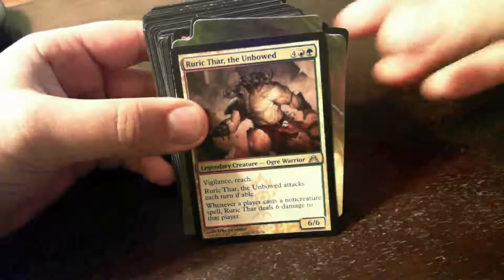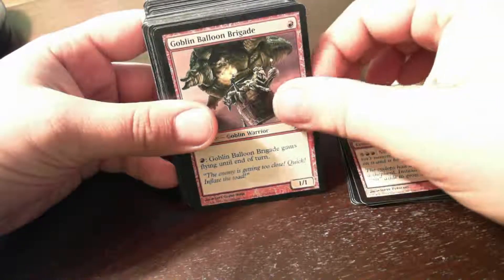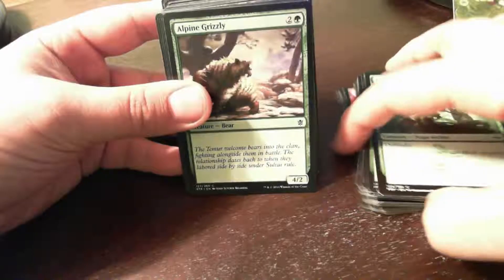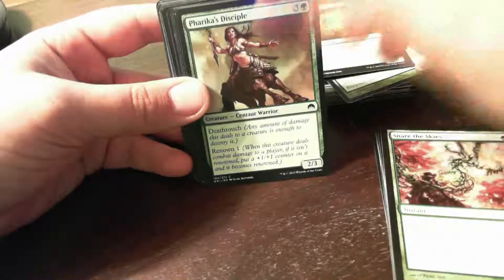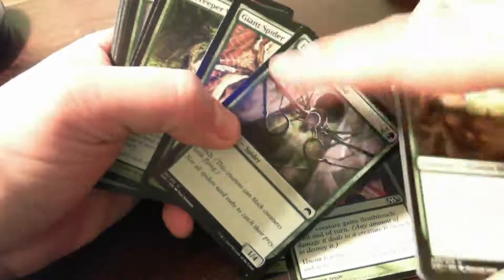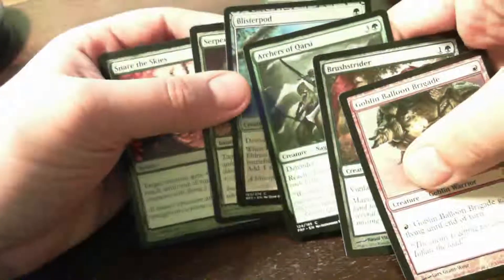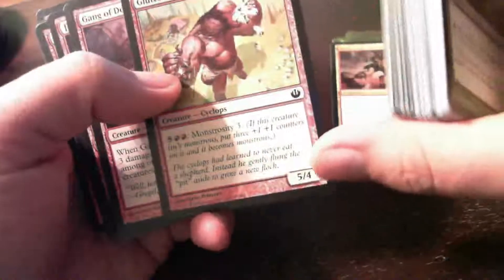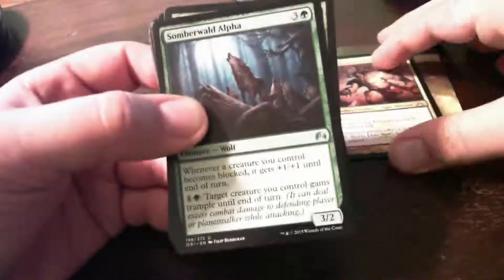Deck Box Club Review January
Dan reviews the Deck Box Club featuring a new general. The product is improved, but is it worth your money?